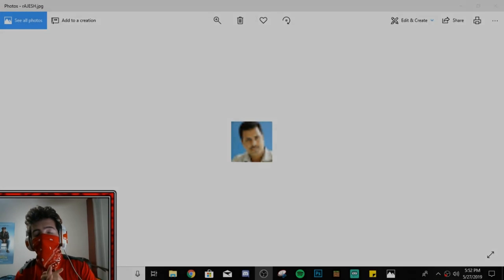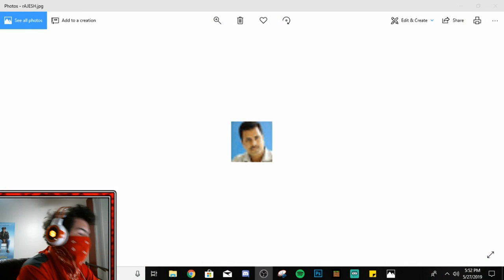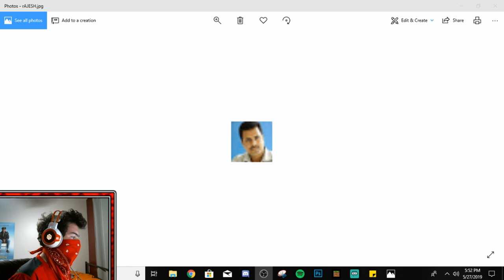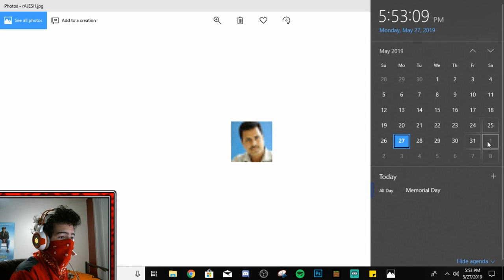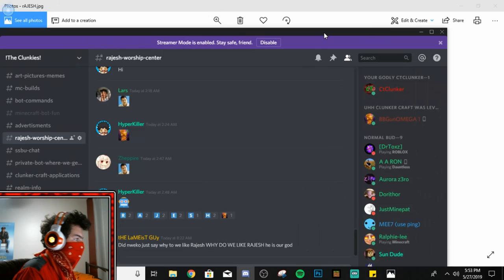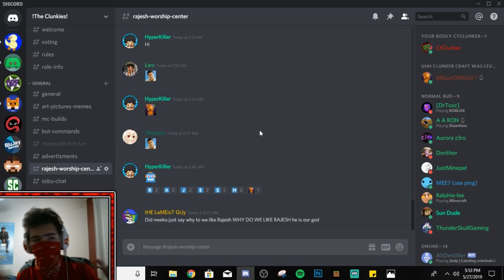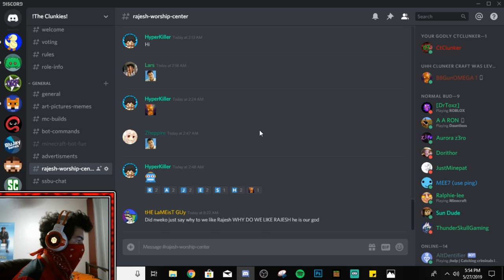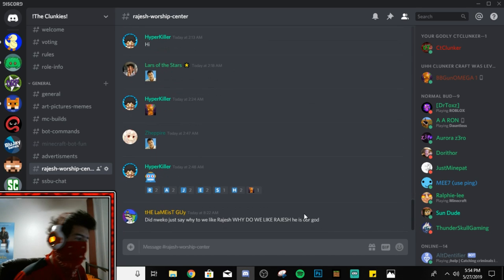!Rajesh Art Contest! (Info Video) Shrek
Interact with me on a better level other than the comments here\/\/\/\/\/\/\/\/\/\/\/\/\/\/\/\/\/\/\/\/\/
*o* !My Patreons! *o*
-HauntinZombie
-Wisppy

(Thank You For Supporting, It means a lot honestly!)